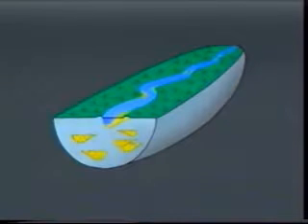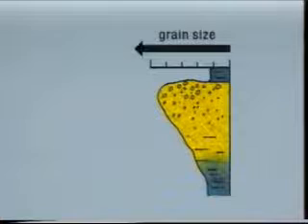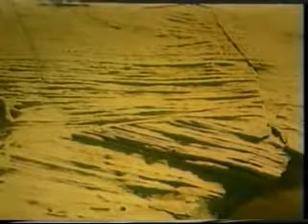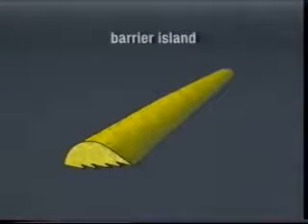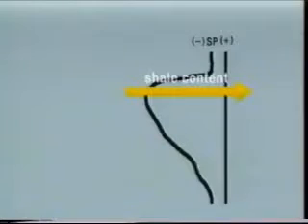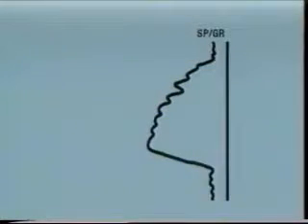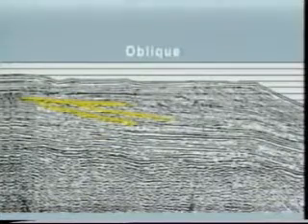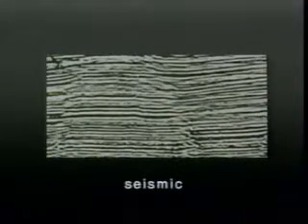GL 501 Concepts & Methods of Subsurface Facies Analysis